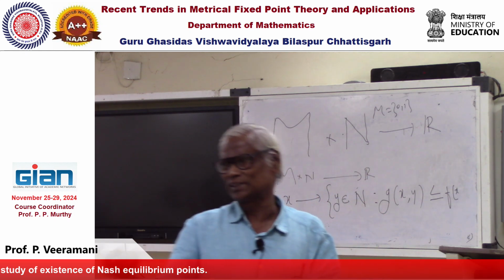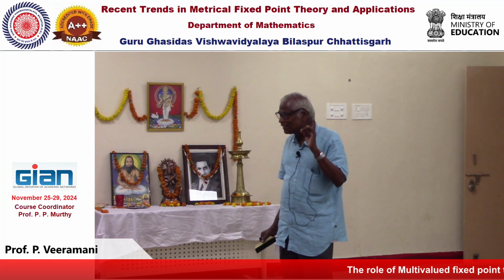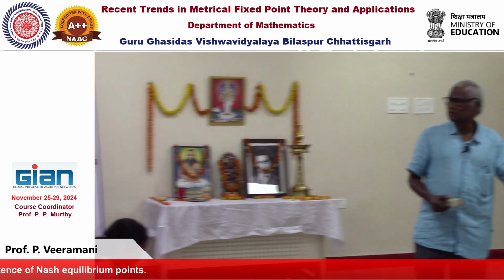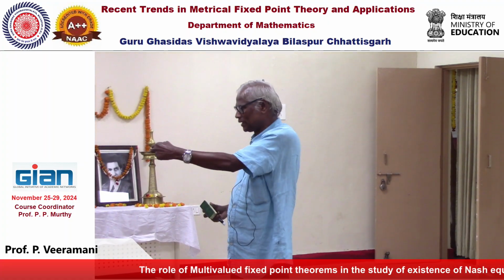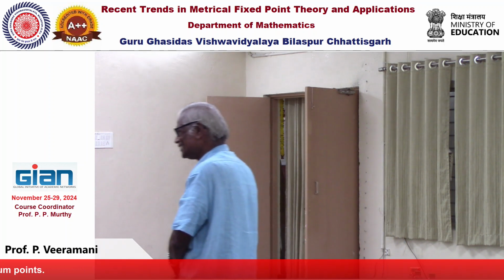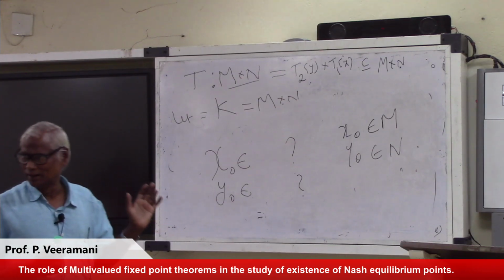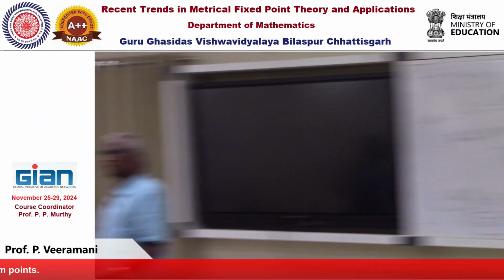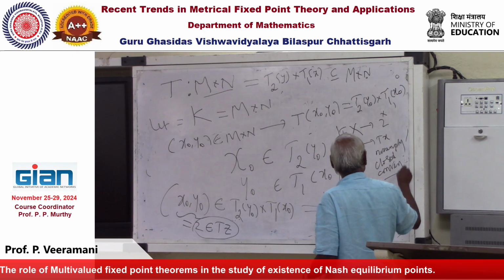L11 Multivalued Fixed Points